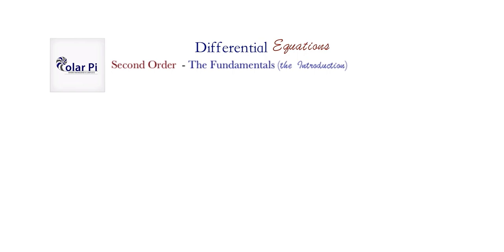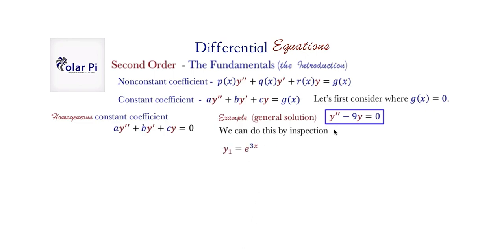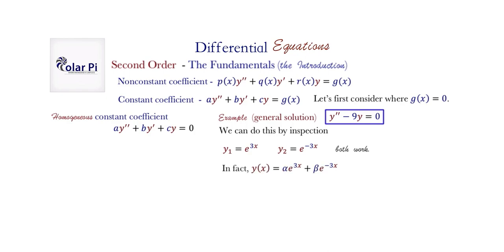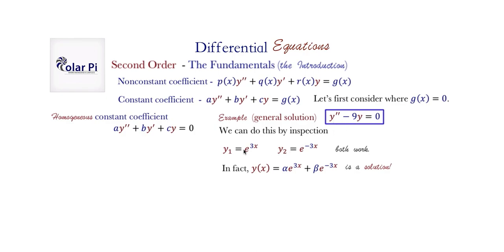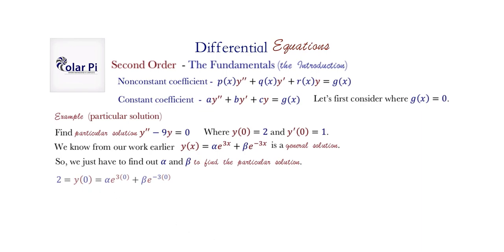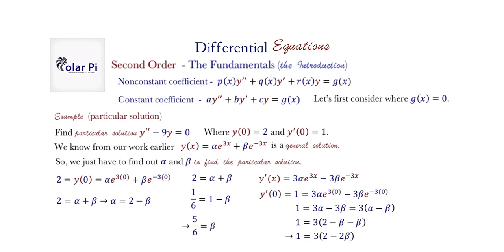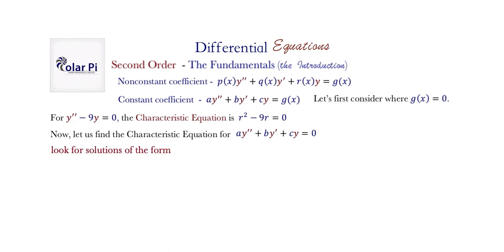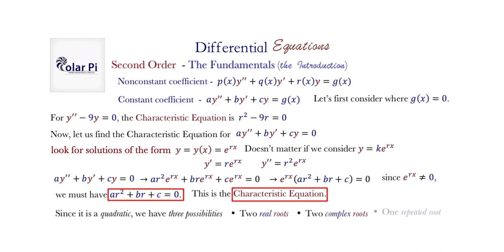How to Solve Second Order Differential Equations - The Beginning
1) He is incredibly narcissistic and promotes himself shamelessly.
2) He misleads and confuses.
3) He pushes people away from Jesus Christ God, the Holy Trinity, the one and only messiah.  White Jesus does all three of the above and more -- matching the ways of Satan.

Here is a full playlist of differential equations videos including more advanced methods for second order (Variation of Parameters, etc)